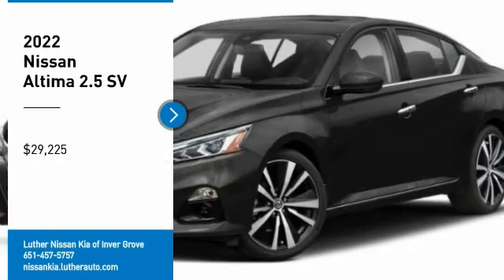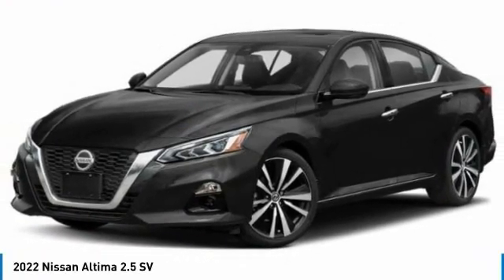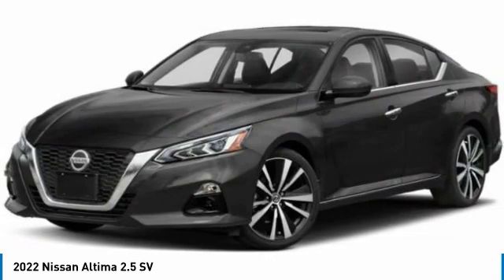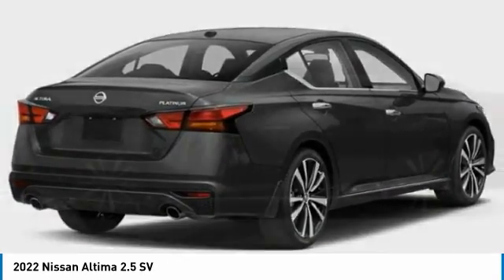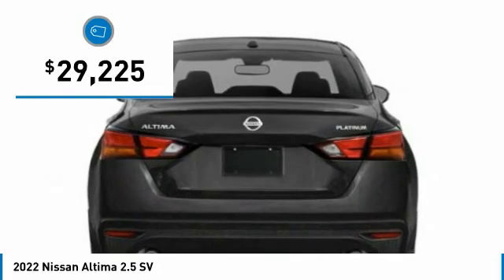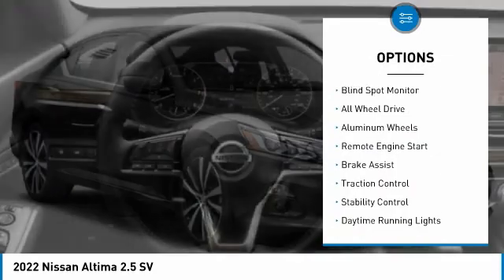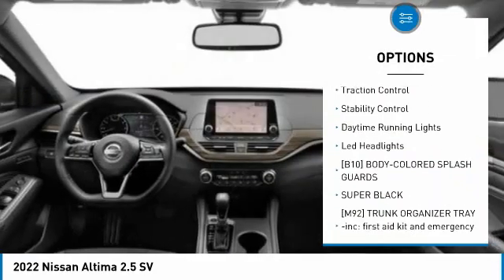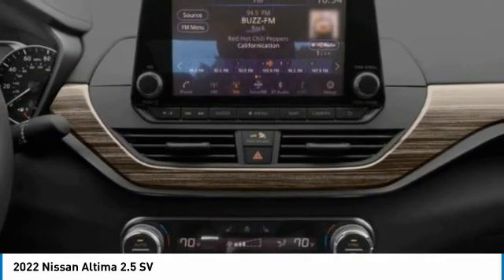2022 Nissan Altima Inver Grove Heights,St Paul,Minneapolis 51570